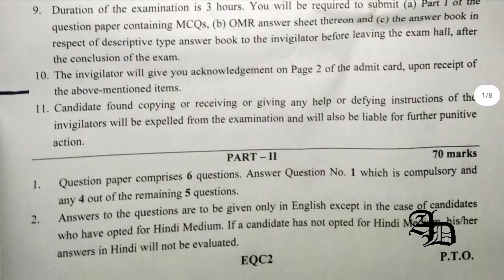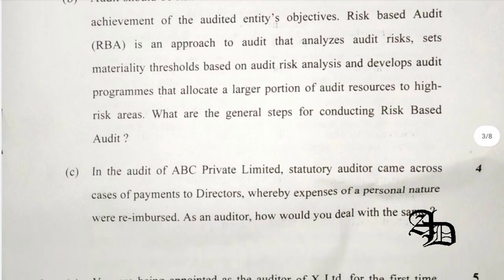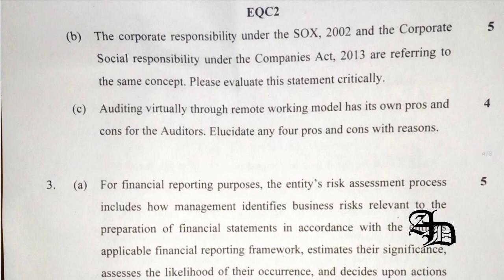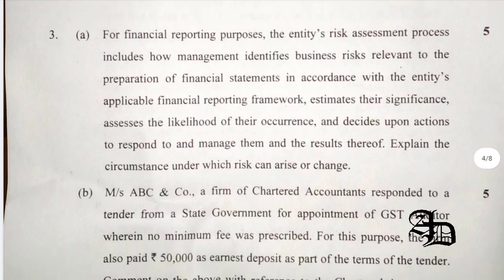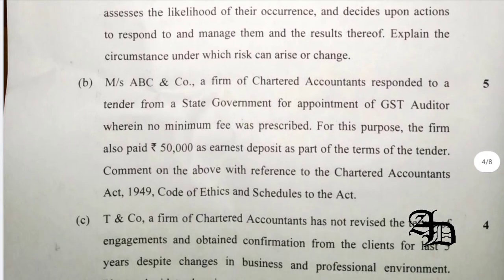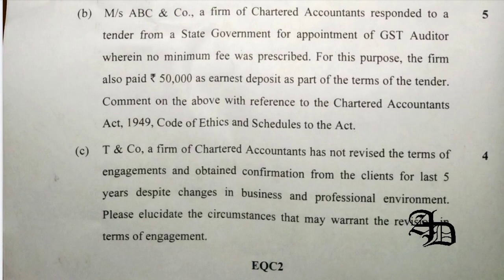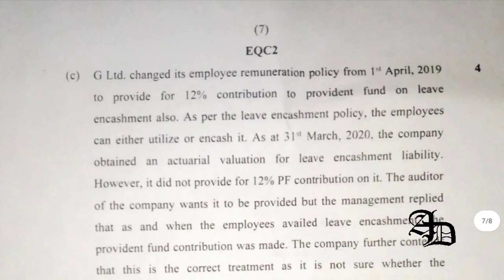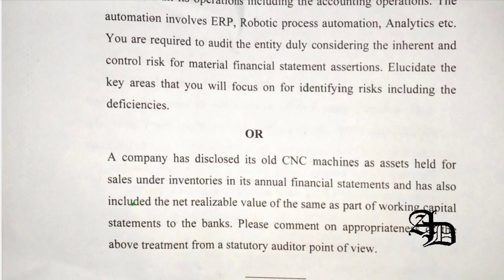Advance audit November 2020 paper suggested answers New and old | Final Audit - Nov 2020 Paper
New Paper analysis
1. More than Average paper on conceptual clarity over SA and legal provisions.
2. Tried to cover practical aspects.
3. Questions from extended portion of Standards.

39% - SA 240, 250, 265, 501, 550 ,560 and 720.
14% - PE
21% - Company audit CFS, CARO, SEBI LODR and NFRA
16% - Audit of Bank, Insurance and NBFC
10% Management audit and forensic audit.

1(a) SA 501
1(b) SA 560
1(c) SA 720
2(a) SA 550
2(b) NFRA Rules, 2018
2(c) 2.I.2 and 2.I.7
3(a) Classification of advances and provisioning
3(b) SA 265
3(c) 2.II.1
4(a) SA 250
4(b) Auditor's procedure to verify completeness of information CFS
4(c) Para 3 Clause (xiii)
5(a) Solution to Behavioral problem
5(b) Regulation 19 LODR
5(c) 1.I.6 PE
Or
Audit in IT environment/SA 315
6(a) Audit of NBFC
6(b) SA 240
6(c) Data mining technique - Forensic audit

Old course paper
1. Average paper on conceptual clarity over SA and legal provisions.
2. Tried to cover practical aspects and required logical answers in apprx. 15 Marks questions.

Download paper -